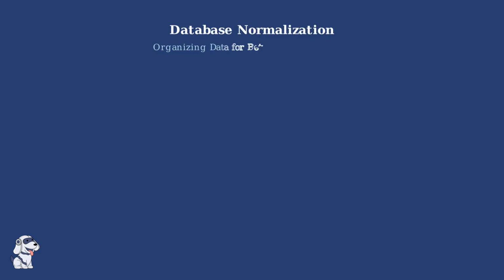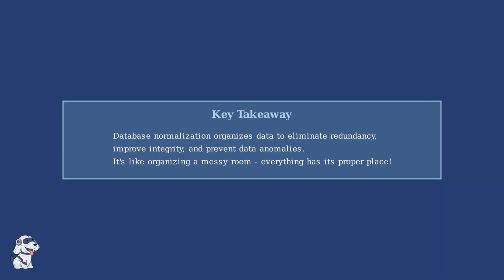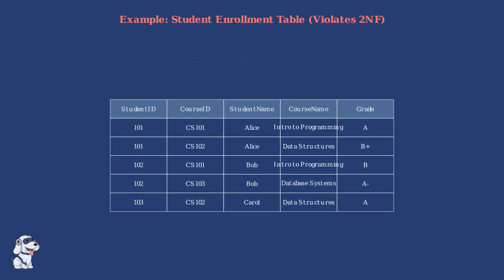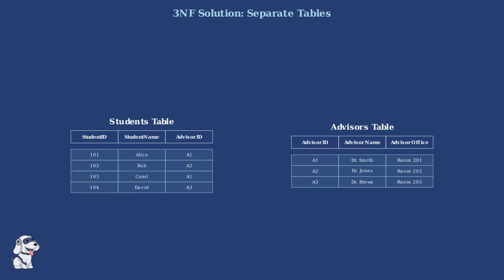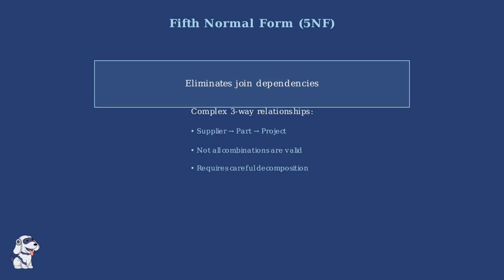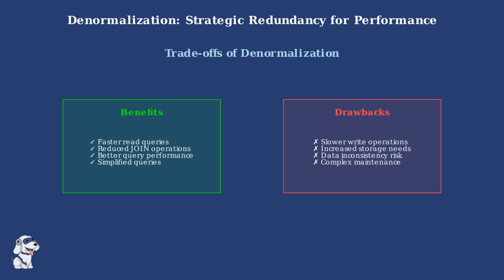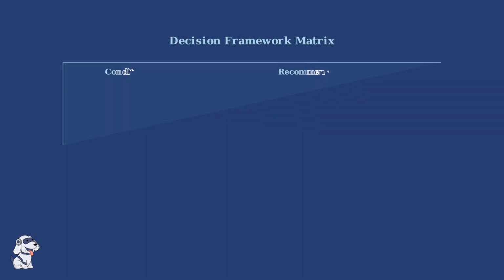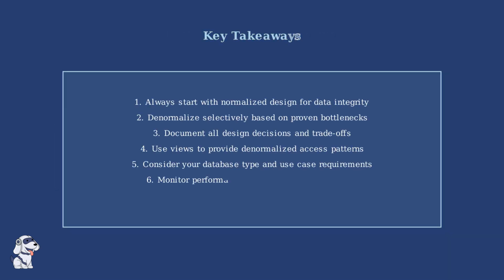Database Normalization & Denormalization Explained